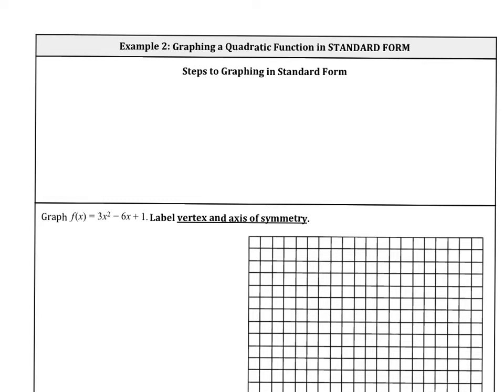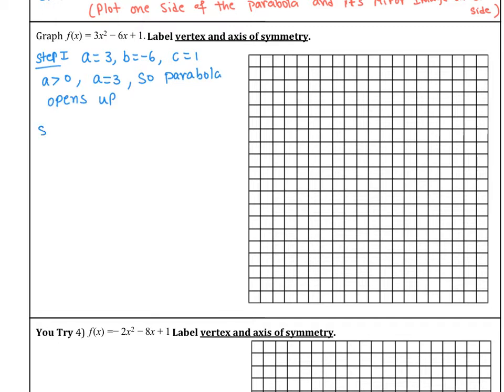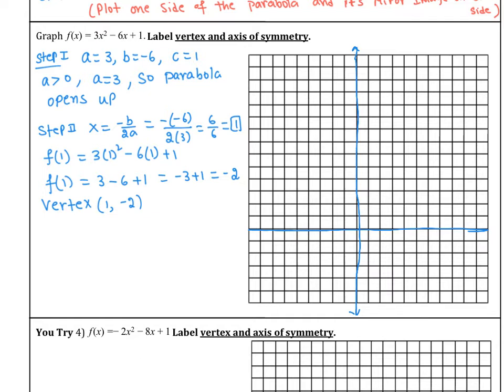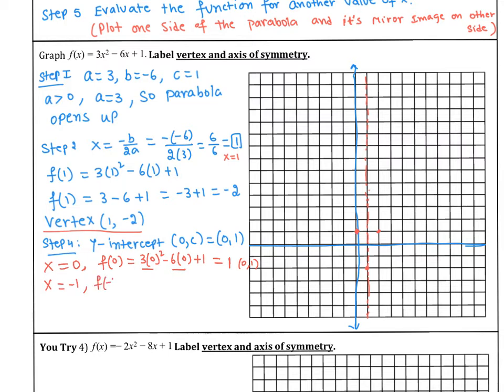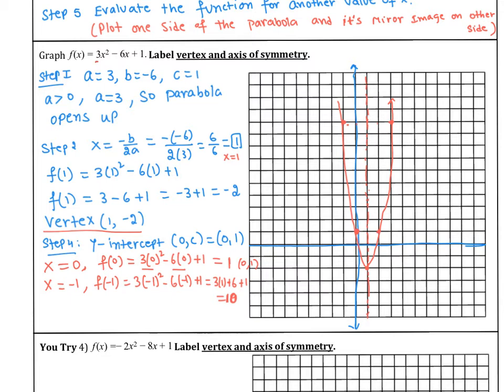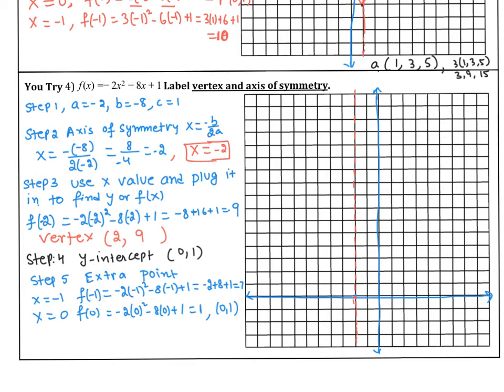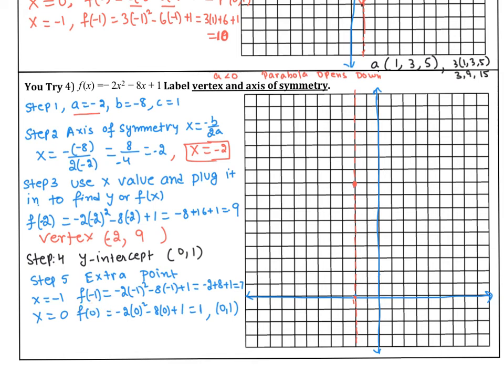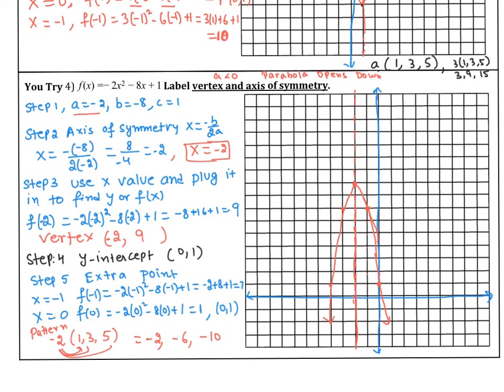2.2 Characteristics of Quadratic Functions (NEW VL) Ex-2